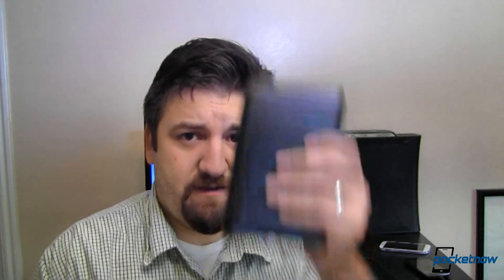Android Power User: What are Unlocking and Rooting? | Pocketnow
Unlocking and Rooting. They're two words that we throw around all the time, and sometimes it seems like they're used as synonyms. They aren't the same thing, but it's not hard to see why there may be some confusion. Let's tackle unlocking first, since that's what comes first in the process.